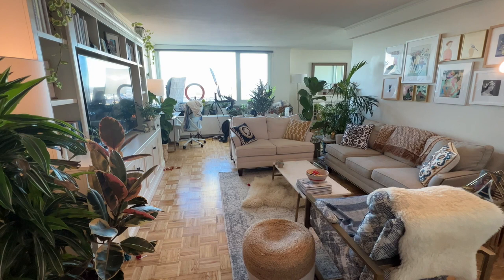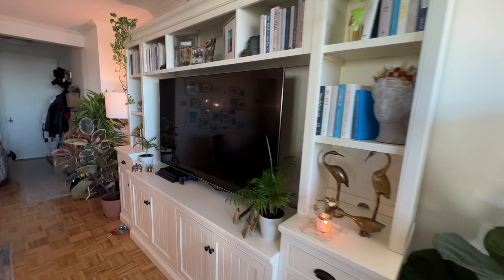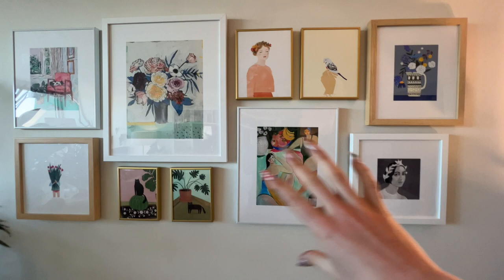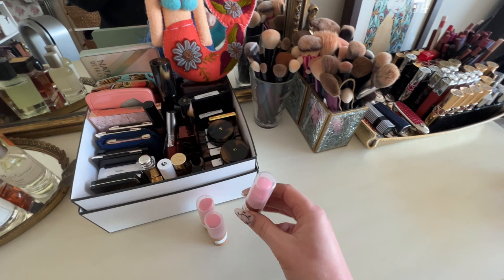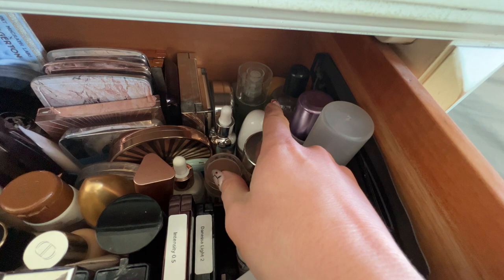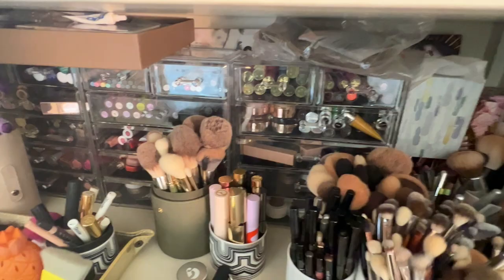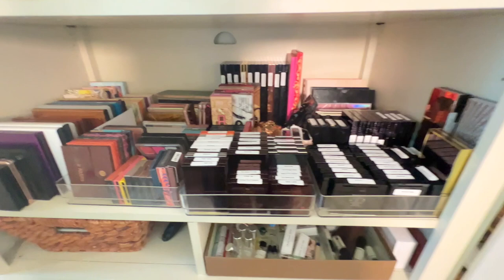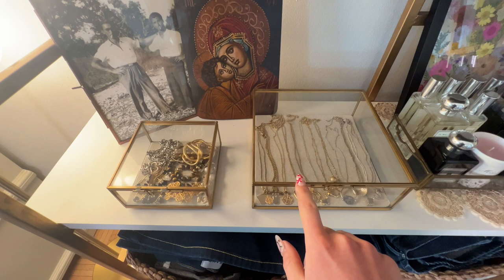MY BEAUTY ROOM & HOME | Makeup Organization & Filming Setup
➡️ OVERVIEW
Hi friends! In this video, I am going to be giving you a tour of my makeup collection, my make up storage & organization, my filming setup, and also some of my home decor. This will be like I am showing you a little tour of my living spaces and all of my favorite treasures. Enjoy!

My Ring Light
My Box Lights
My Label Maker
Travel Size Pump Bottles
Clear Makeup Organization Drawers
Clear Makeup Organization Trays
Antique Brass Bookends
Antique Brass Planter
Sheepskin Rug (Large)
Sheepskin Rug (Small)
Gold Photo Clips

➡️ TIMESTAMPS
00:00 Home tour/Beauty Room/Filming Setup Tour
01:29 Filming Set up
06:59 Living Room Tour
17:05 Dining Room Tour
18:29 Beauty Room Tour
24:39 Makeup Organization